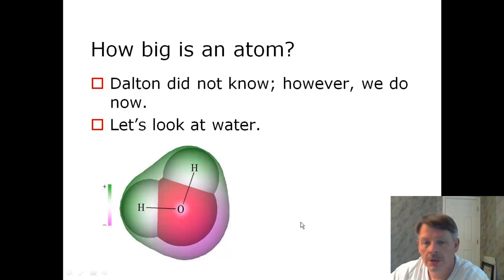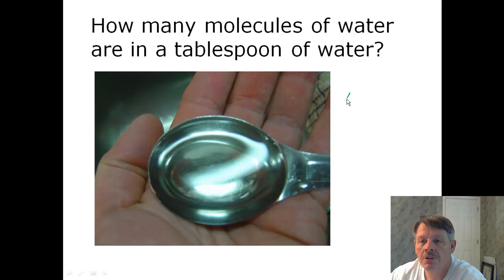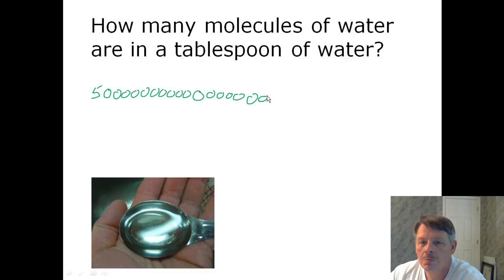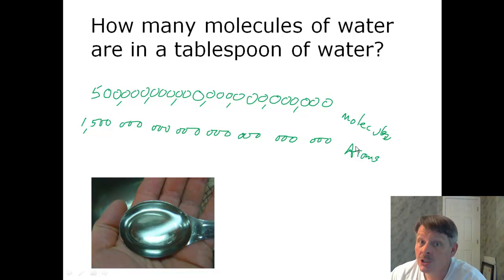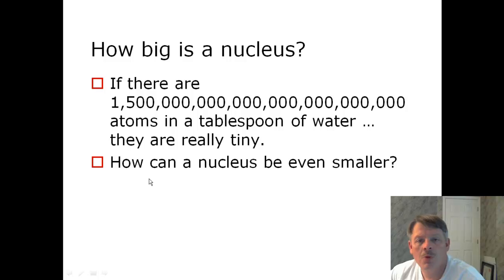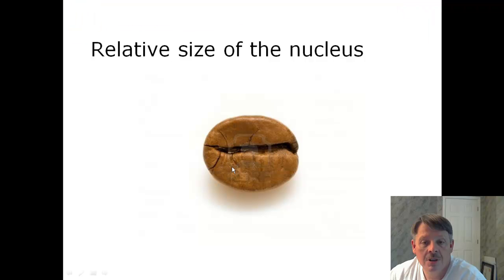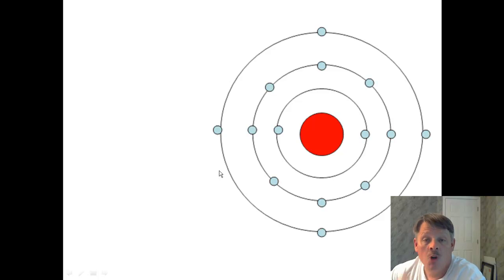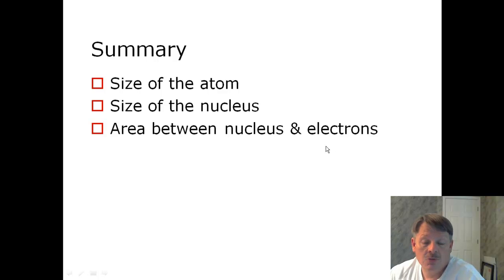02 Size of the Atom